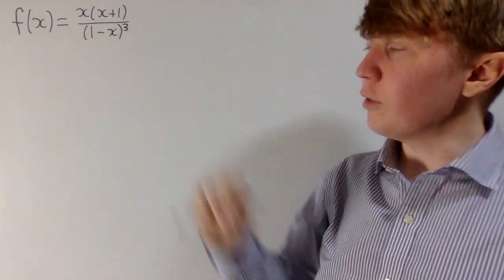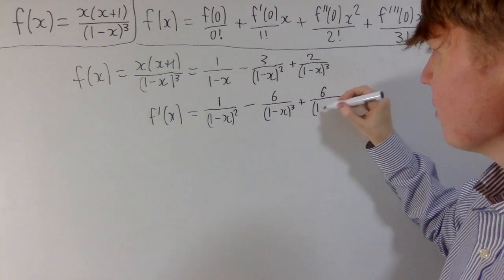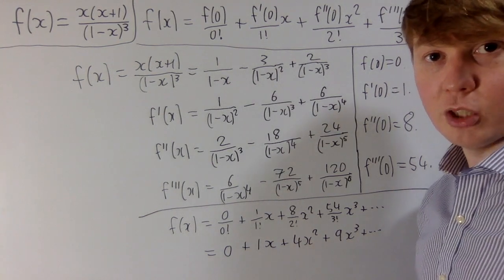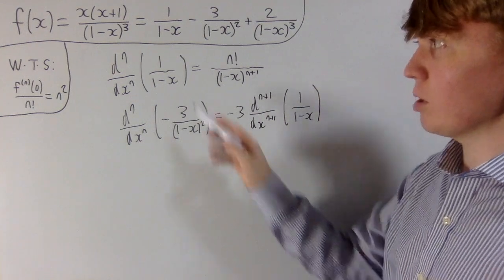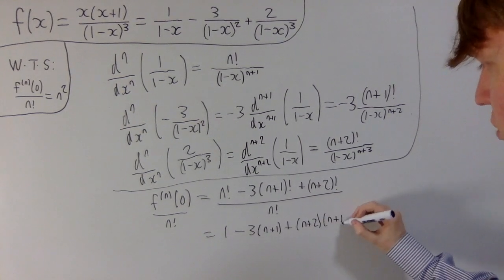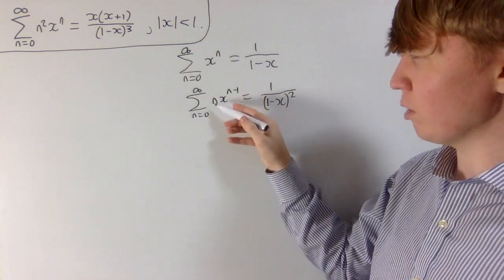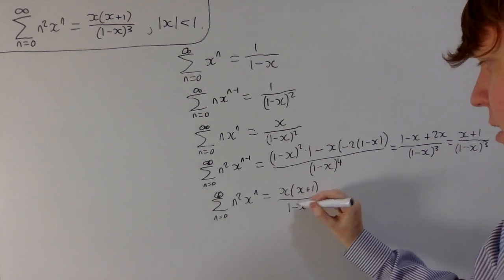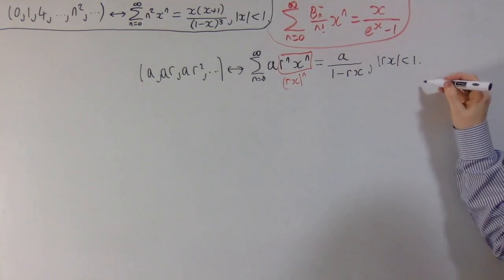How is this Function Related to Square Numbers? (An Introduction to Generating Functions)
We look at the relationship between the function f(x) = x(x+1)/(1-x)^3 and the sequence of square numbers. This serves as an informal introduction to (ordinary) generating functions. We then look at examples for other well-known sequences (geometric, cubes, and Fibonacci numbers).

00:00 Intro
00:34 Derivatives of f(x)
03:21 Maclaurin series
04:16 Proof 1 for Maclaurin series
08:14 Proof 2 (working backwards)
11:29 Why is this interesting?
12:28 Geometric sequences
13:21 Sequence of cubes
15:02 Fibonacci numbers